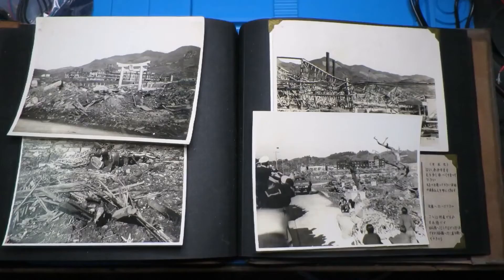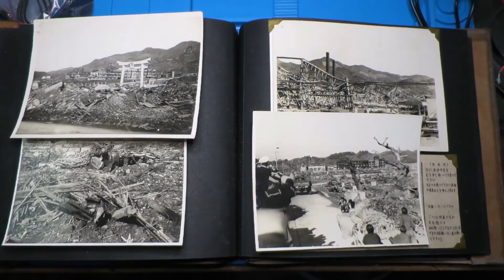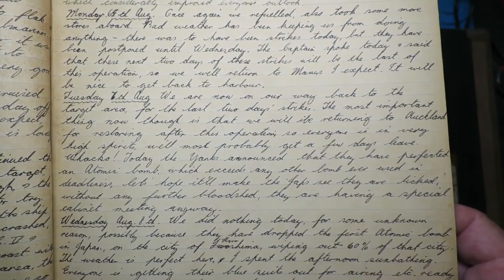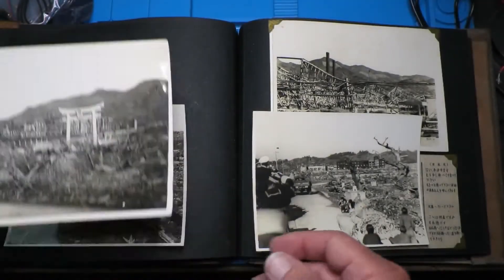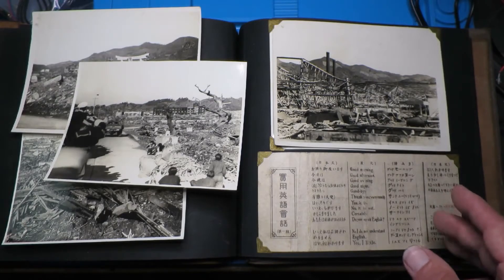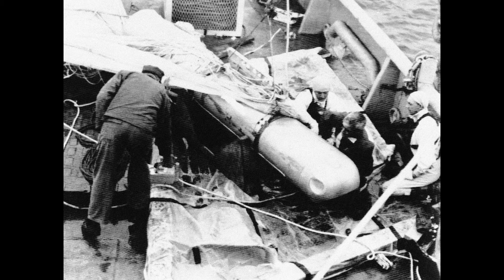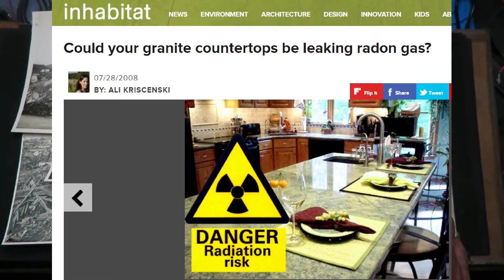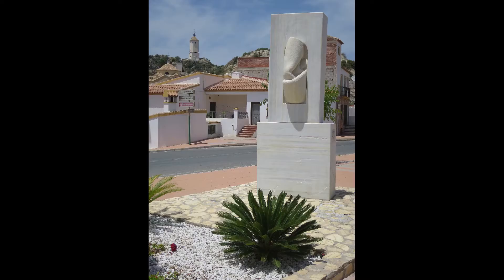Geiger Counter Kit Nuclear Radiation Detector from Banggood - Electronic Project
Skip to:
Intro 0:28
Overview 3:59
First Test 6:39
Interrupt wave 9:14
Arduino Test Code 14:41
Interrupt Test 17:00
I explain how to connect this module to an Arduino so that you can see counts per minute and the radiation dosage in microSieverts per hour. In this first video I build the necessary circuit to provide a clean waveform that the Arduino can count. I test the circuit on the Arduino using a short piece of code that will flash the onboard LED of the Arduino. In a follow up video I will expand the Arduino code to drive an LCD display to show the Counts Per Minute and convert this using the characteristics of the tube to show MicroSievert per hour.

🛒 Geiger Counter Kit
🛒 DSO068 DIY Oscilloscope Kit

DSO068 DIY Oscilloscope Kit Build Video Arduino Starter Kit Breadboard + Power Supply